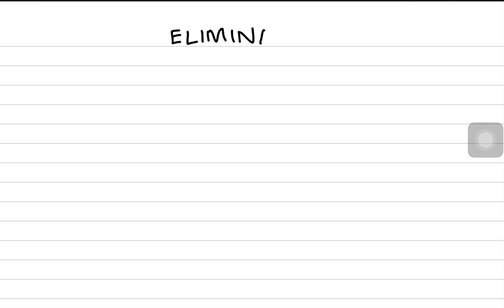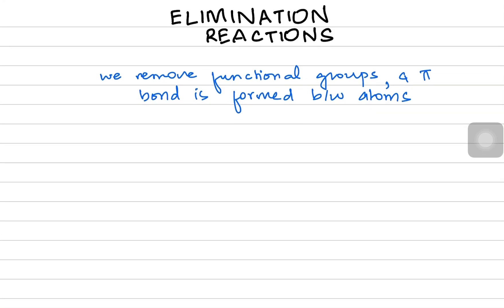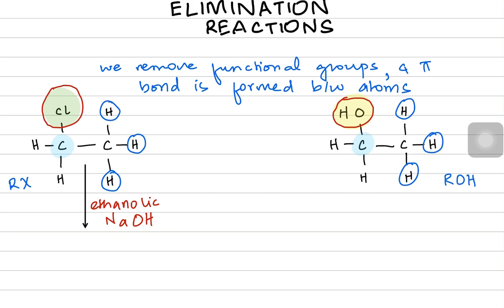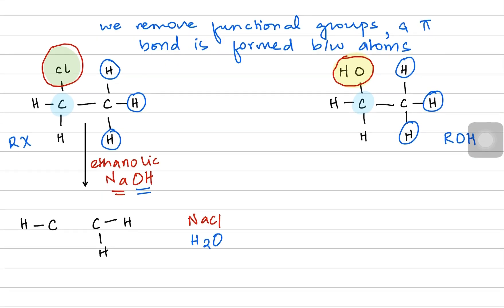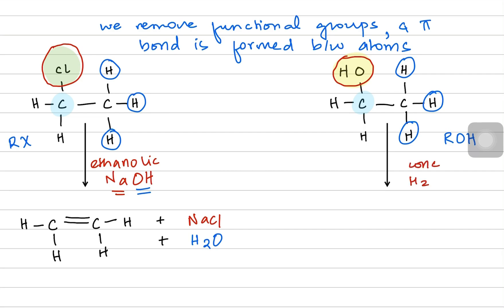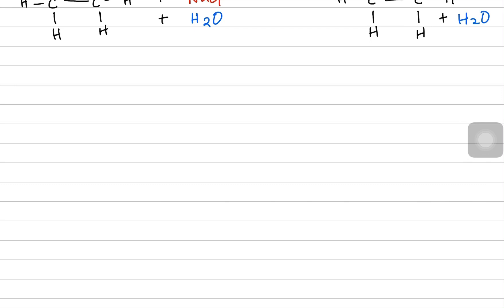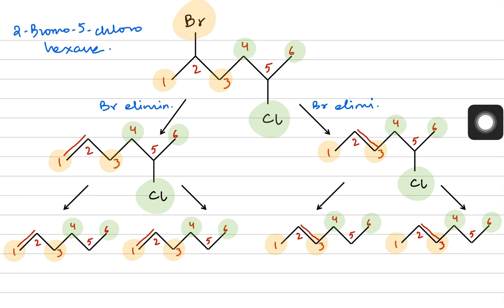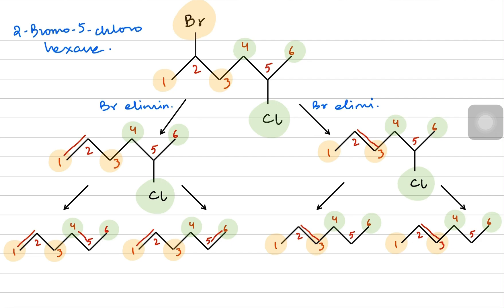AS Level Organic Chemistry - Eliminiation Reaction (Dehydration & Dehydrohalogenation)